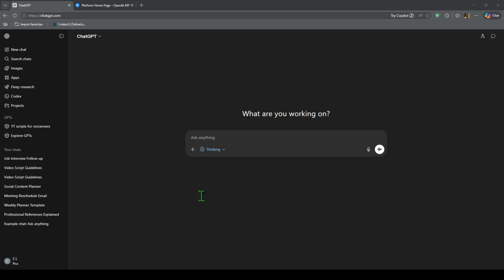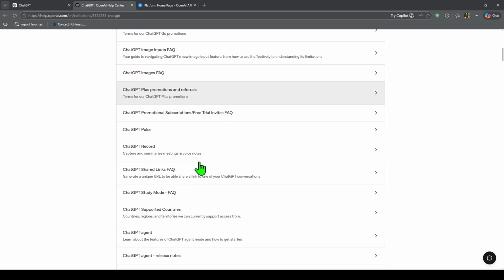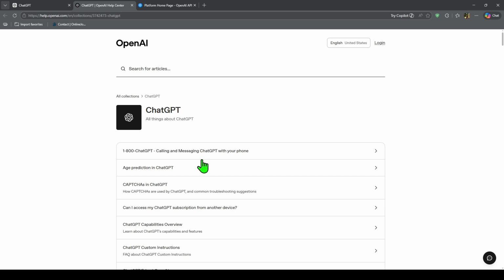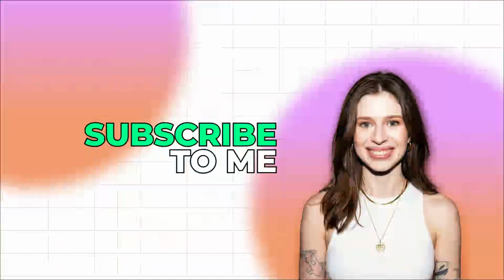How to Fix ChatGPT not Working [2026 Full Guide]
In this video, I will show you how to fix ChatGPT not working step by step. You’ll learn the most common reasons ChatGPT stops working and the fastest ways to fix it.

This ChatGPT troubleshooting tutorial will cover:
✅ Why ChatGPT is not working
✅ How to check if ChatGPT is down (status page)
✅ How to refresh and restart ChatGPT properly
✅ How to clear cache and cookies
✅ How to use incognito mode for quick fixes
✅ How browser extensions can break ChatGPT
✅ VPN, proxy, and network issues explained
✅ How to fix login problems (wrong sign-in method)
✅ How to fix slow ChatGPT responses
✅ How to switch networks to solve issues
✅ Mobile app fixes (update, reinstall, login issues)
✅ When to contact OpenAI support

By the end of this video, you will know how to troubleshoot and fix most ChatGPT problems quickly.

If you’re searching for ChatGPT not working fix, ChatGPT error solution, or ChatGPT not loading, this video is for you.

Most ChatGPT issues are temporary or easy to fix once you follow the right steps.